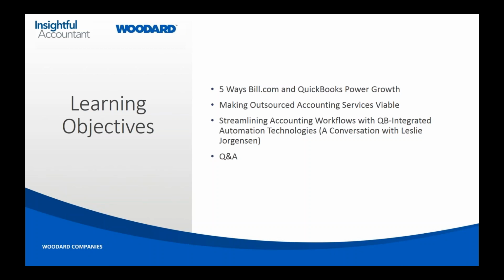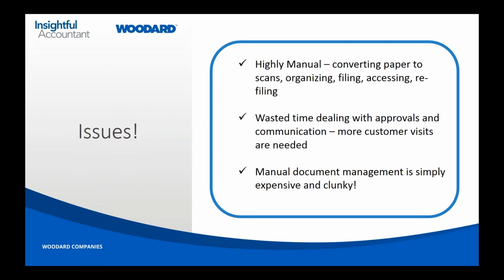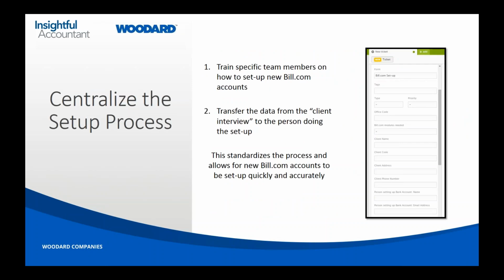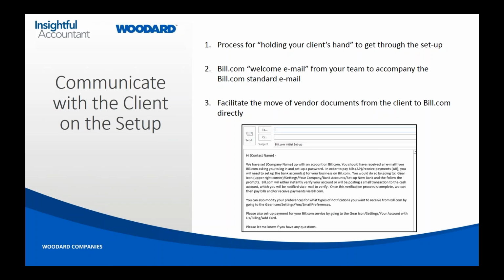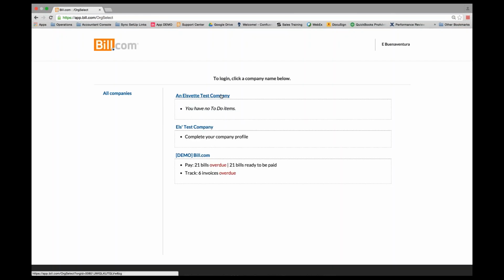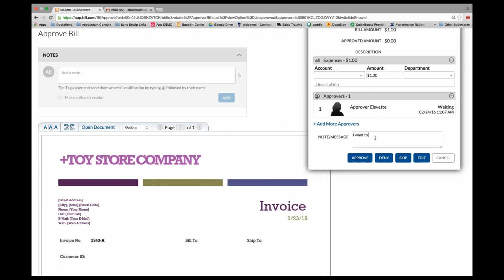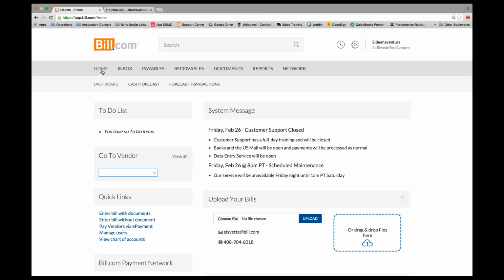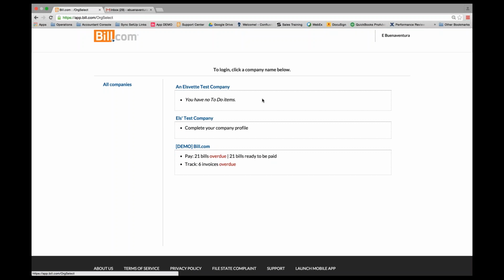Streamline Bookkeeping Workflows With QuickBooks Integrated Solutions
Streamlining Workflow with Bill.com and other QB-integrated Applications. Presented by Joe Woodard from the Woodard Company and Leslie Jorgensen of Supporting Strategies.